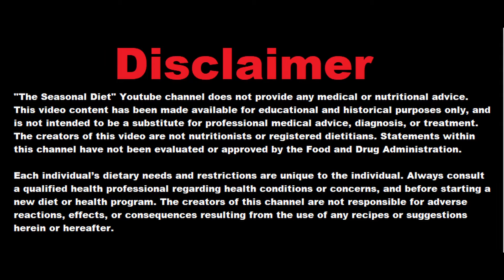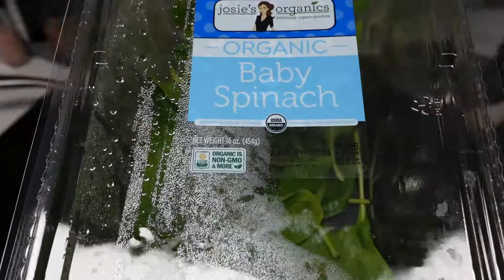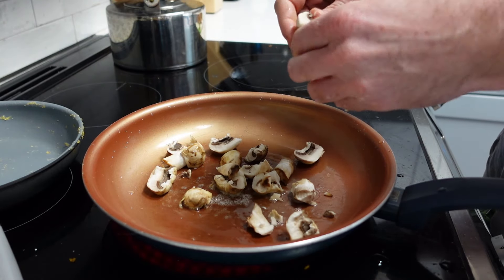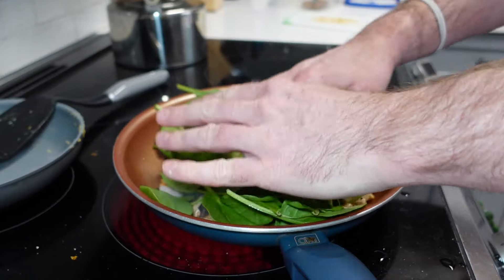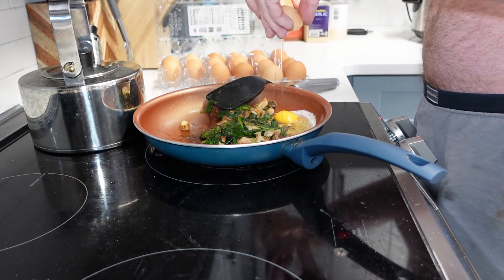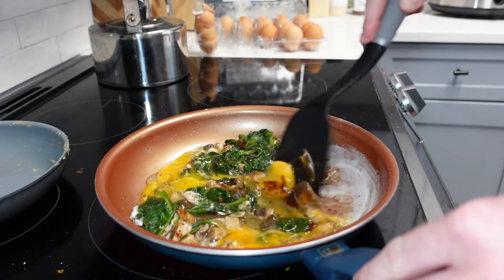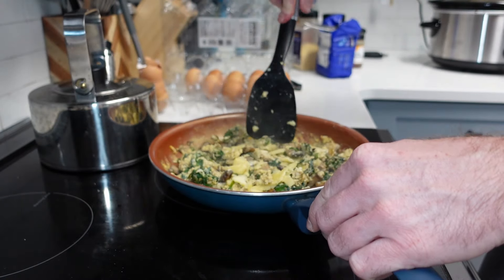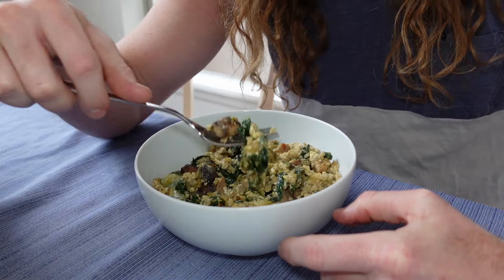Spring Scramble Recipe: Pork, Spinach & Egg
Links & Calendar below
"Spring Delight: Pork & Spinach Egg Scramble Recipe"

Get our Seasonal Diet Calendar here!

Whip up a delicious start to your day with our "Spring Delight: Pork & Spinach Egg Scramble Recipe" video. This hearty and healthy recipe combines the savory goodness of pork with the fresh, vibrant taste of spinach, all wrapped up in fluffy scrambled eggs. Perfect for a spring morning breakfast or a brunch that impresses, this dish is not only packed with flavor but also with nutrients.

Join us as we walk you through each step of creating this simple yet satisfying meal, ideal for busy mornings or leisurely weekends. We’ll share tips on how to perfectly cook the pork to keep it juicy and tender, how to wilt spinach just right, and the secret to the fluffiest eggs.

What You Will Discover:

How to combine basic ingredients like pork and spinach to elevate your morning eggs into a gourmet breakfast.
Techniques for cooking eggs to achieve the perfect consistency every time.
Nutritional benefits of incorporating pork and spinach into your breakfast, ensuring a balanced start to your day.
"Spring Delight: Pork & Spinach Egg Scramble Recipe" is perfect for anyone looking to spice up their breakfast routine with something new and delicious. Dive into the comments to let us know how your scramble turned out or to share your favorite breakfast recipe. Your engagement inspires us to keep bringing mouth-watering and healthy meal ideas right to your kitchen!